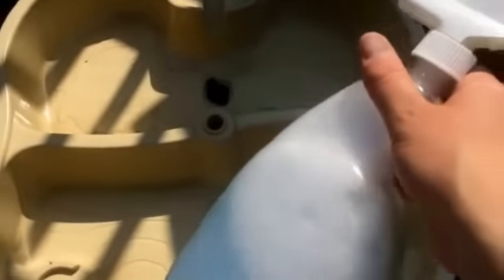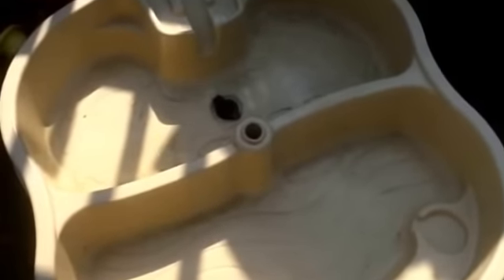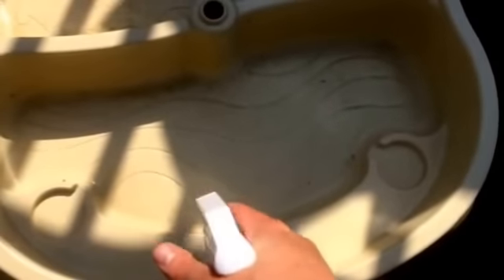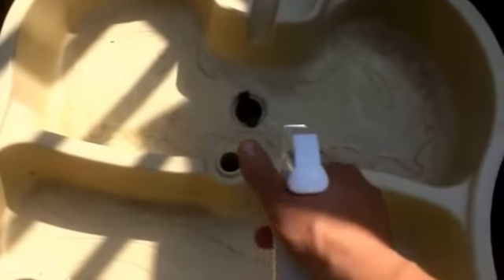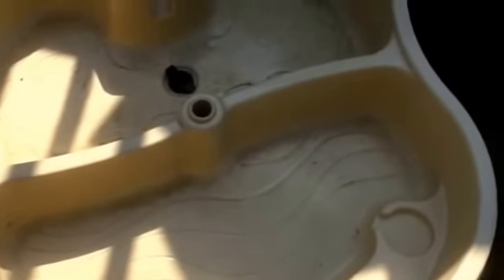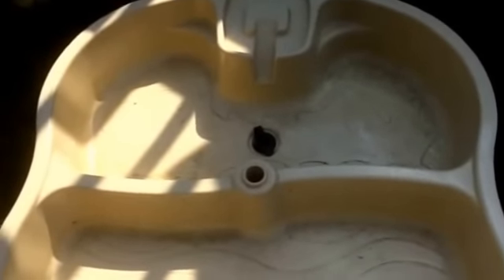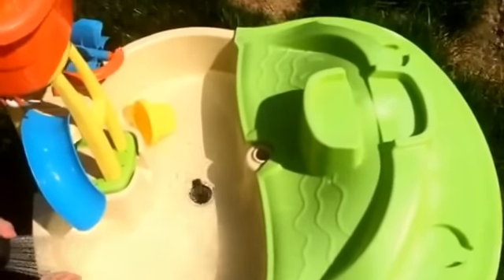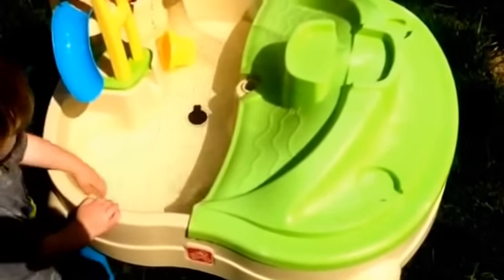How to clean a water table easily and quickly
How to clean your water table easily and quickly with a DIY cleaner. This is a super easy project and important to do to get rid of dirt and other yuck that builds up in your water table. Empty the water table after every use to prevent lots of build up and keep the drain in an open position.

Pieces need replacement? Check with the company to see if they sell replacement parts.